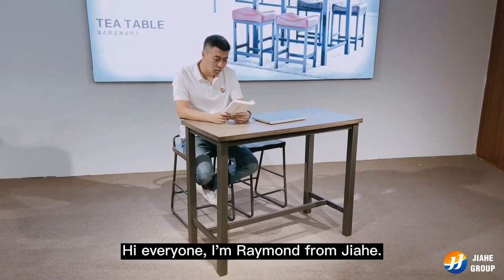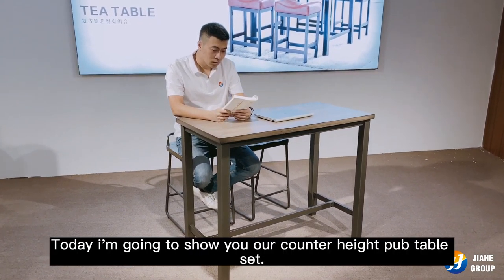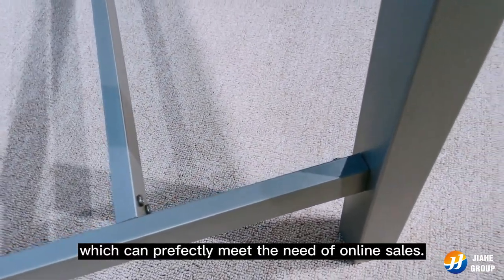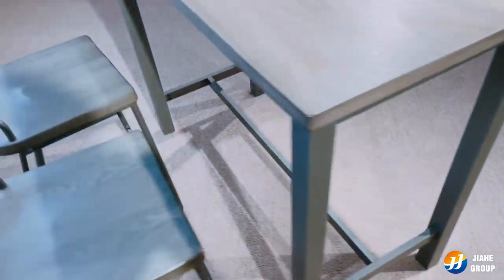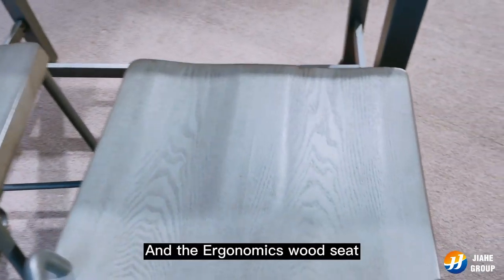3 piece Antique Counter Table And Stools - Raymond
We are going to show you our 3 piece Antique Counter Table And Stools. The tabletop is made of thick natural wood, with a hand-made antique brown color finish. The black powder-coated metal base can be knockdown, which can prefectly meet the need of online sales. And the Ergonomics wood seat has a small backrest. Hope you like it.